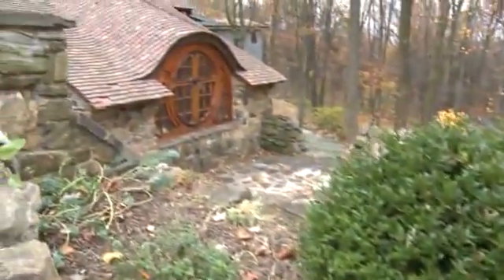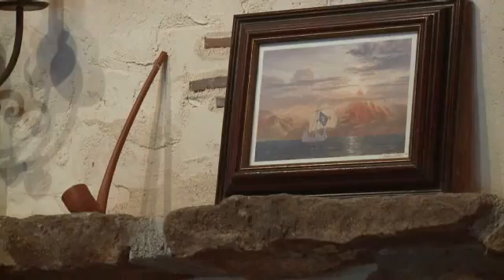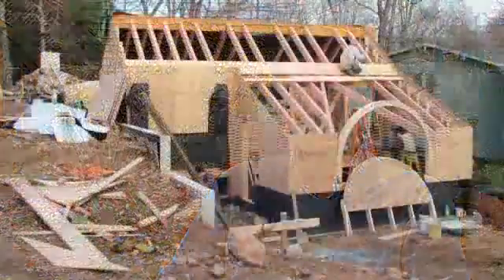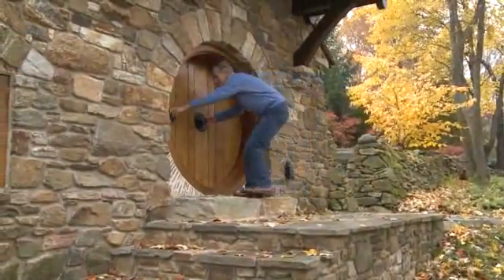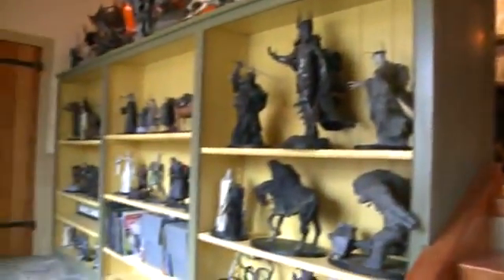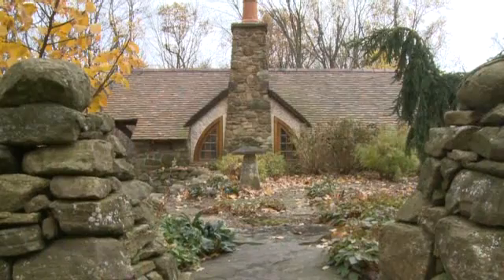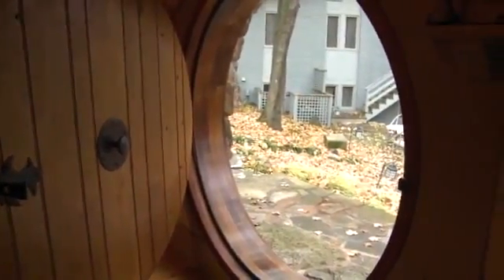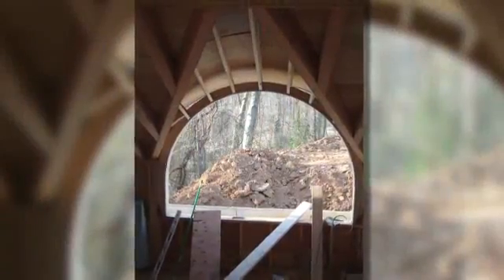Дом в духе "Властелин Колец"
Архитектор из Пенсильвании, США, Питер Арчер построил дом хоббита, полностью соответствующий духу трилогии "Властелин колец".